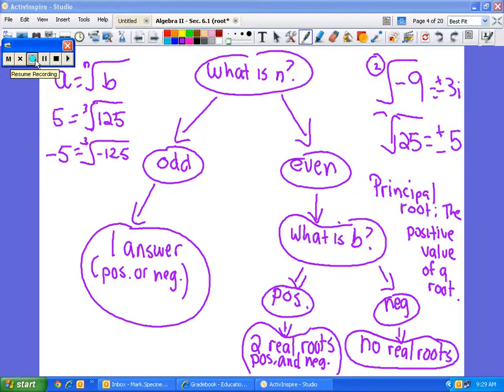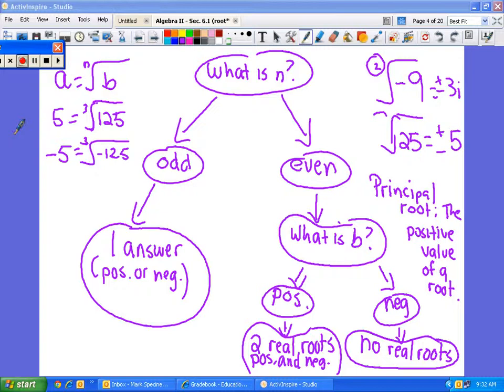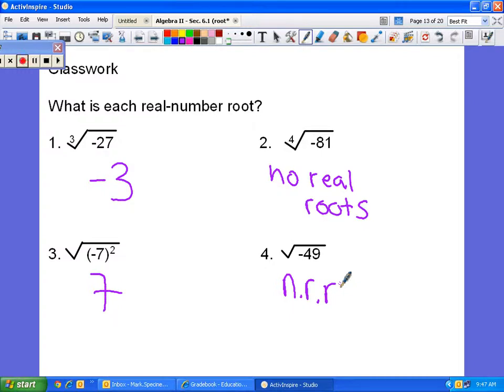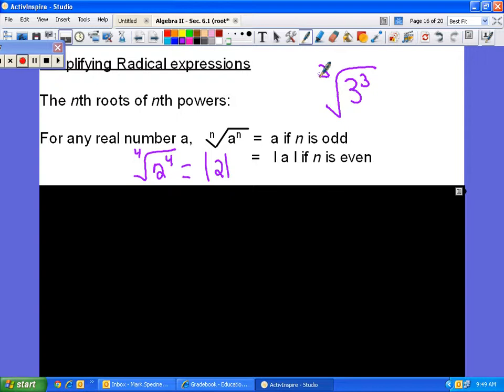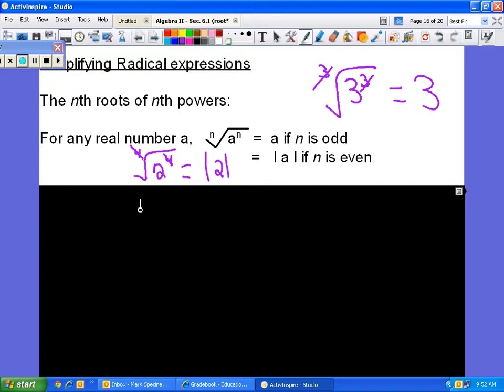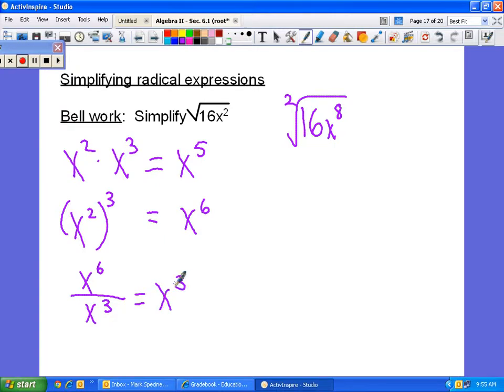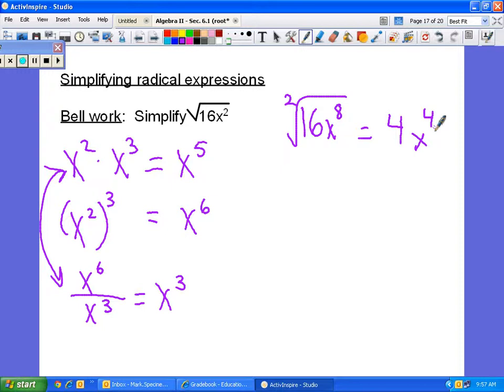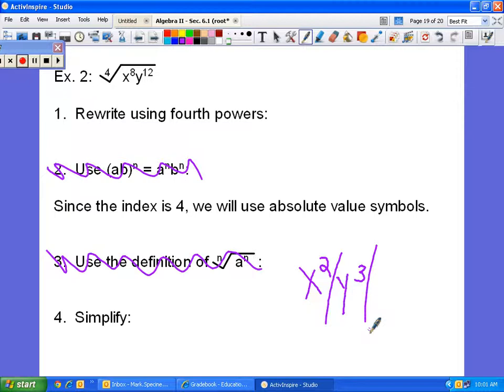video lesson alg 2 6 1 finding roots day 2